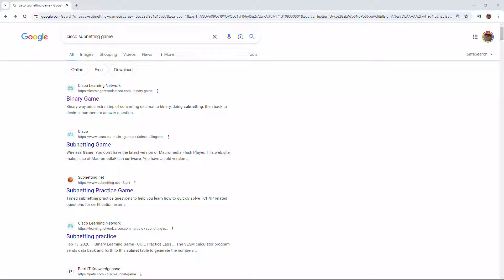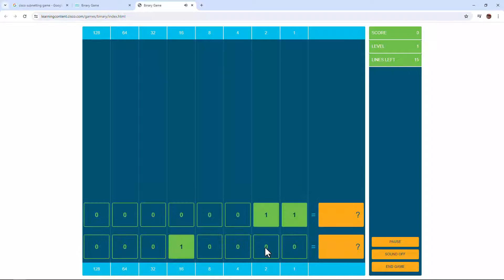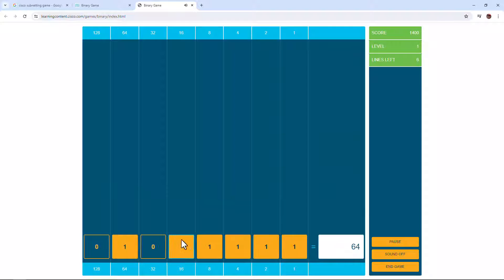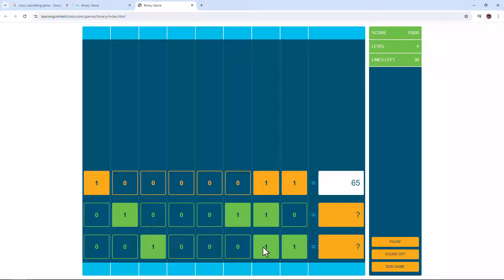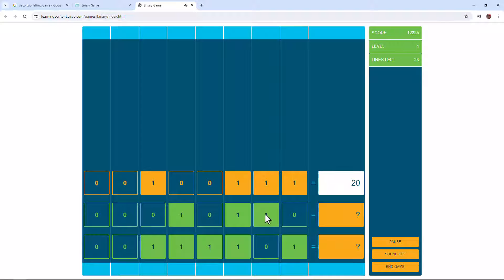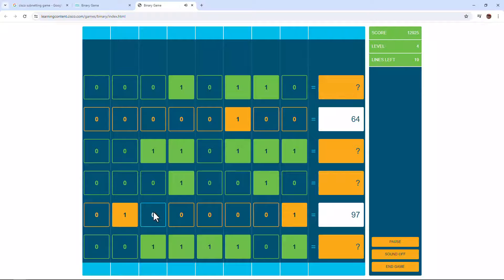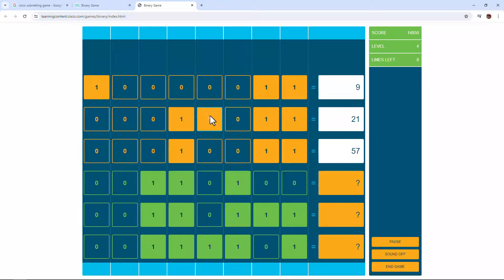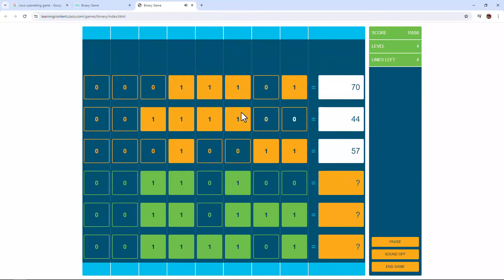Master Subnetting with the Cisco Binary Game | CCNA Prep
Join me as I dive into the Cisco Binary Game, a fun and fast-paced way to master binary conversions! Essential for anyone preparing for the CCNA exam, this game helps you learn to quickly convert between decimal and binary systems. Whether you're brushing up on subnetting or starting from scratch, the Binary Game makes learning easy and enjoyable. Watch as I tackle various levels, share tips, and show how this tool can speed up your binary conversion skills. Don't forget to register for free on the Cisco Learning Network to play along and conquer the challenges yourself.